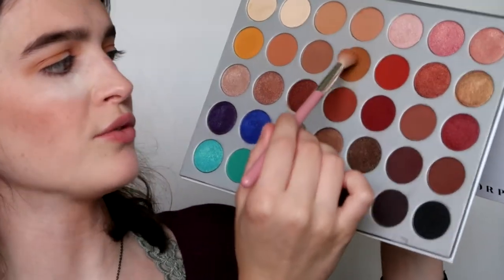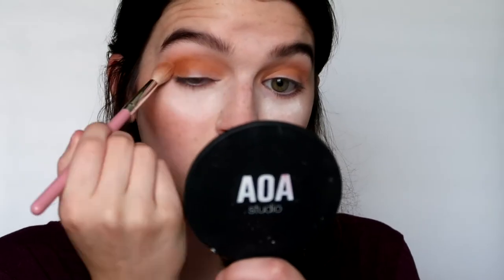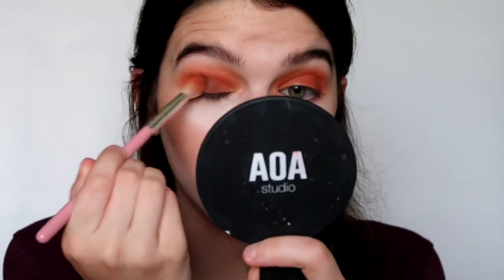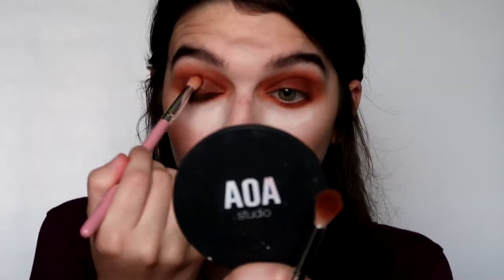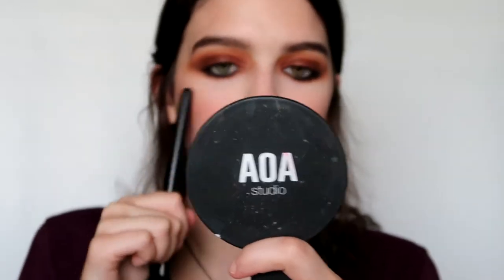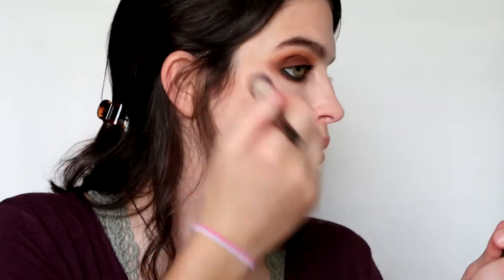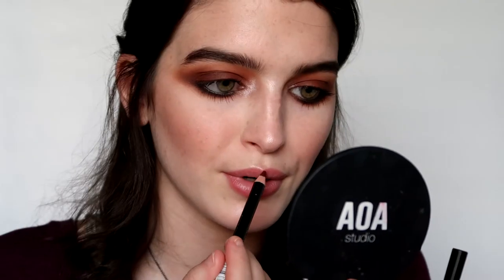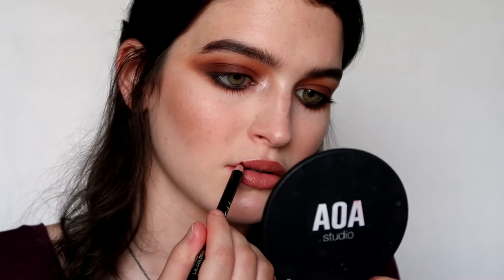TRYING TECHNIQUES THAT MAKE ME UNCOMFORTABLE!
So today I am doing a different and exciting video! I came up with this challenge to try out makeup techniques that scare me, make me uncomfortable, that I have never tried!

I CHALLENGE YOU TO GO OUT OF YOUR COMFORT ZONE AND DO THIS!!

Products Mentioned:

Morphe X Jaclyn Hill Palette - Silk Creme, M.F.E.O., Butter, Creamsicle, Pukey, Roxanne, Huntz, Mocha, Central Park, Abyss
Maybelline Master Precise Skinny Gel Liner
Maybelline Lash Sensational Mascara
Amuse Sunsets Blush
Soph X Makeup Revolution Highlighter Palette
LA Colors Lip Liner Pencil - Chocolate
Maybelline Creamy Matte Lipstick - Daringly Nude
Maybelline Vivid Hot Lacquer- Charmer

!!DON'T FORGET TO TAG ME IF YOU DO!!

What I'm Wearing:

Top - Target
Bralette - Aerie